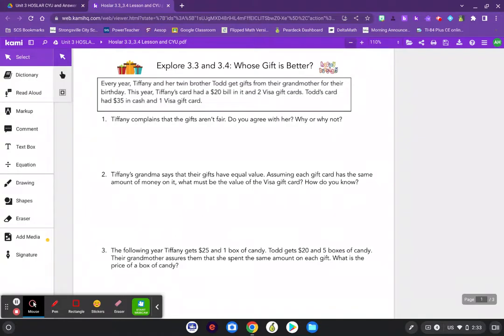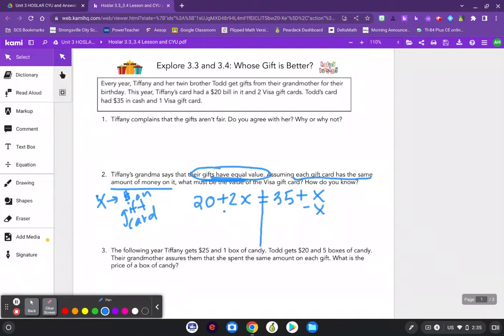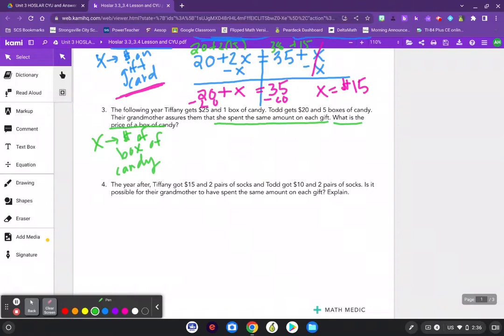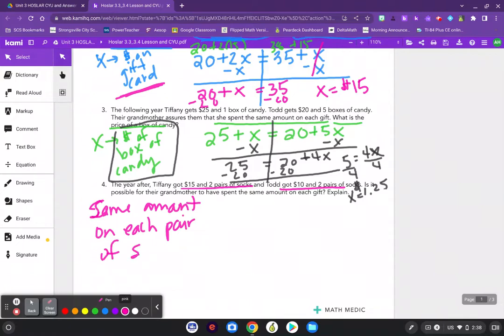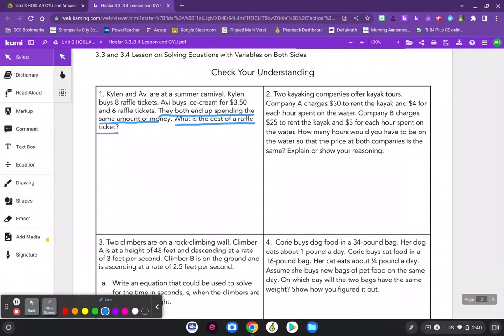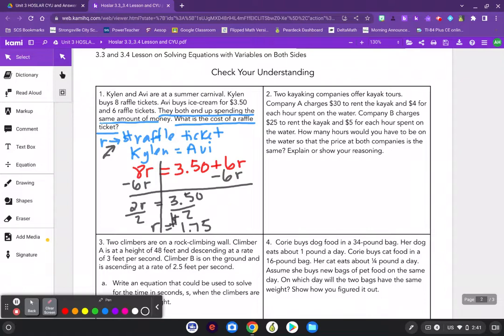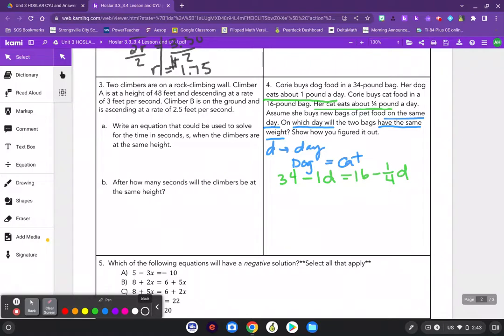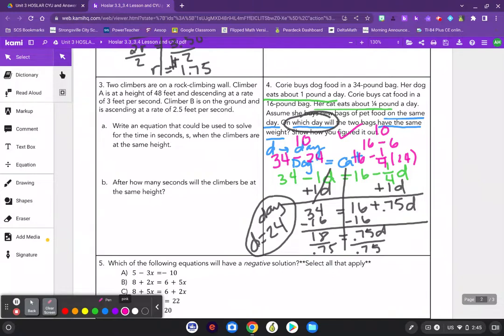3.3 and 3.4 Explore/Lesson Video